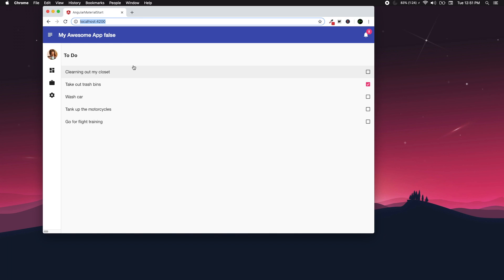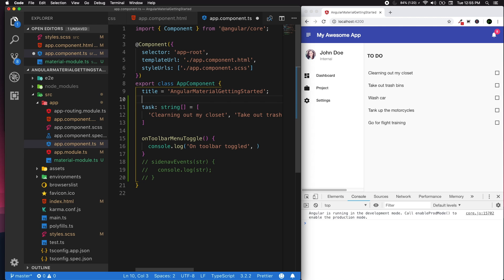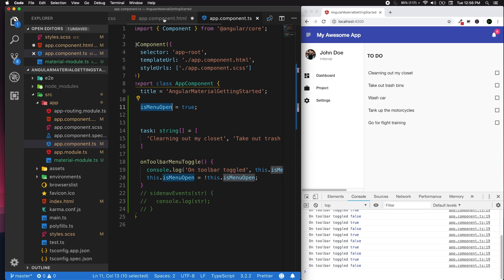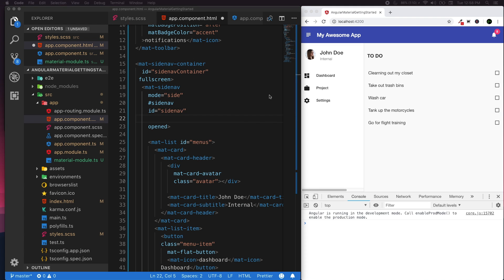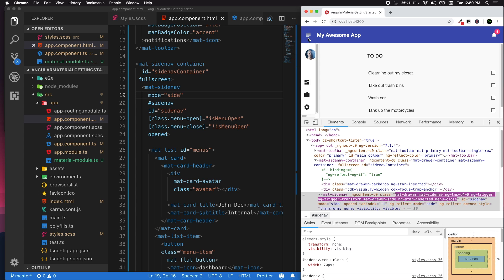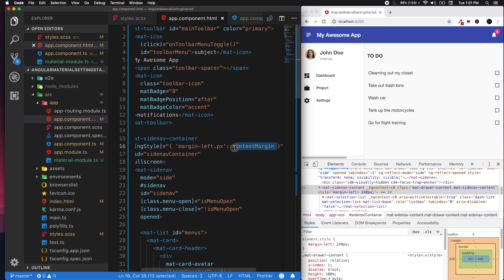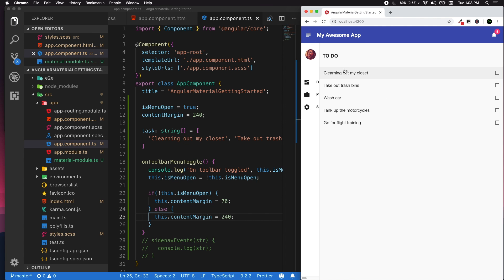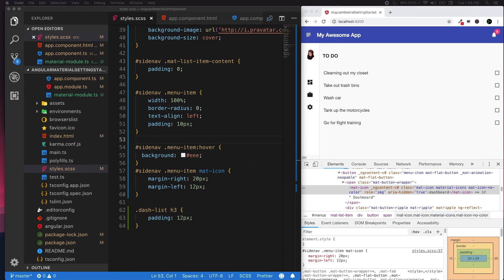Angular 6 - Material Sidenav with Half Close Mode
In this lecture we gonna look at a behaviour in angular material sidenav. Where once the sidenav is closed it will leave the icons visible.

Once the sidenav is closed, a portion of it will still remain visible. Very similar to WordPress' admin menu, where the sidenav shows text and an icon for each menu item, and the same sidenav can be closed, leaving the icons showing.